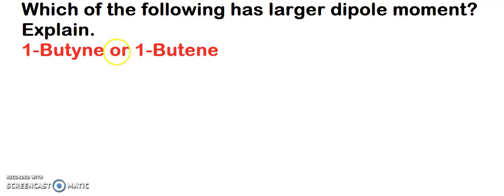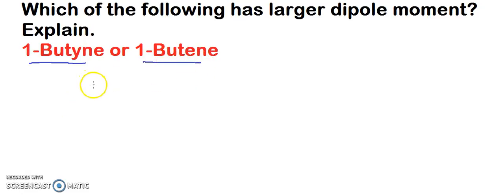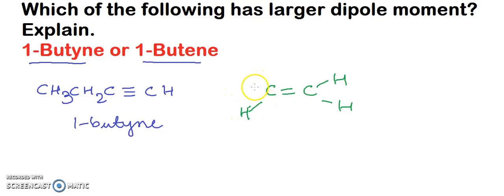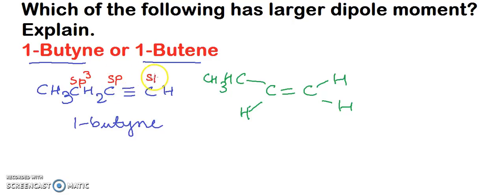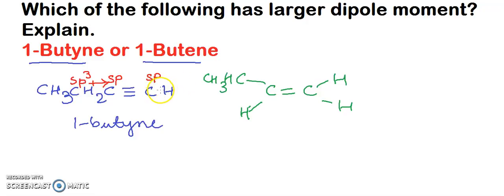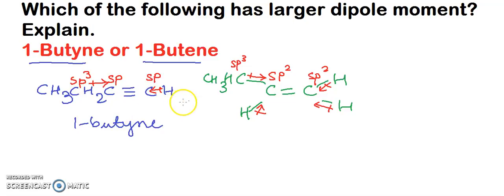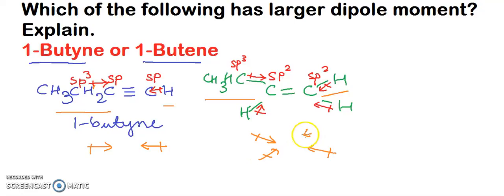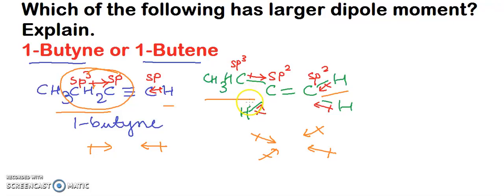Dipole Moment Chemistry Practice Question